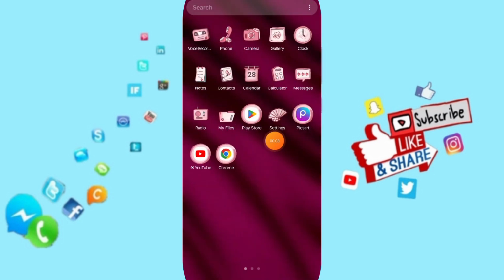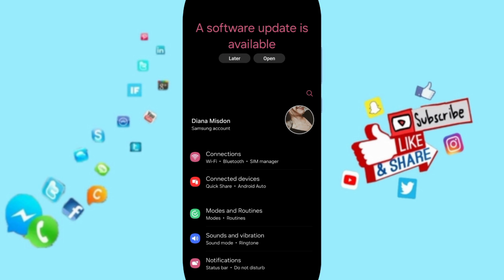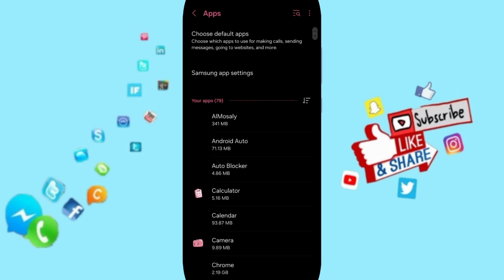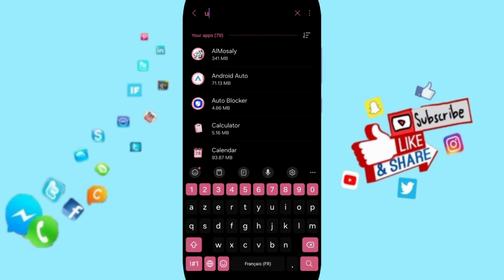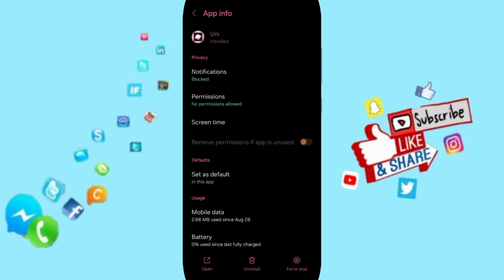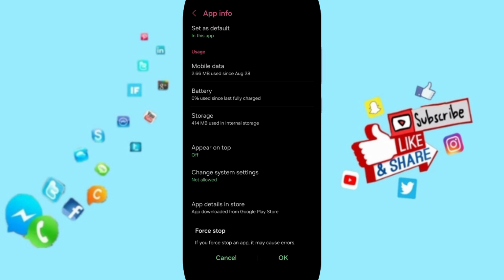How To Fix And Solve Not Installed On Uni-Craft Your World App | Final Solution